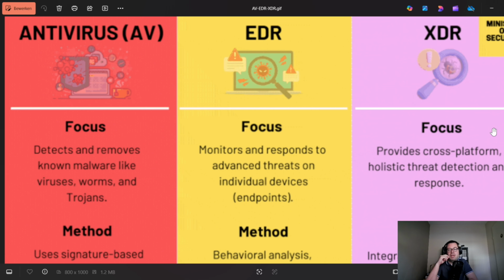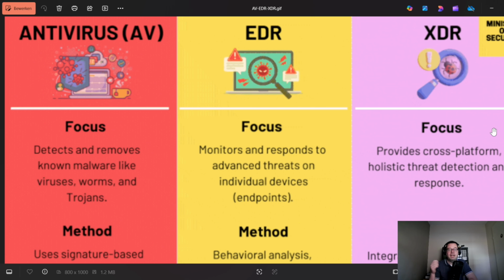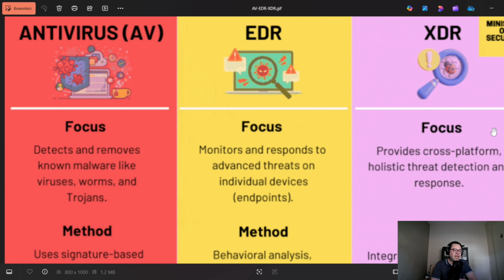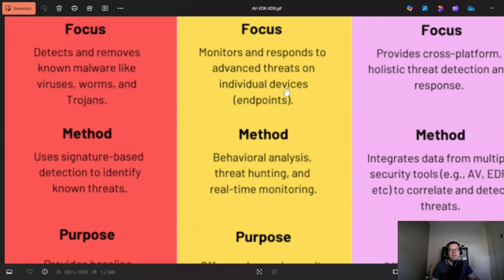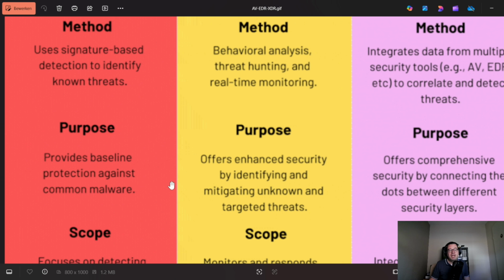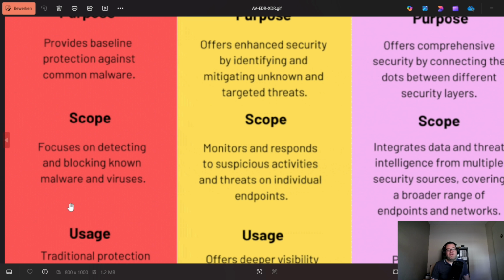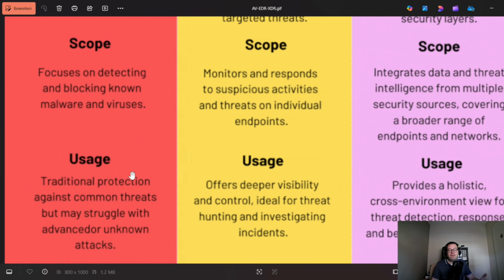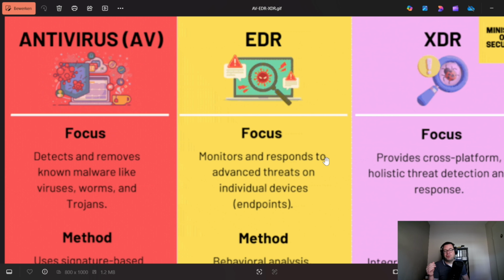Endpoint protection (Av vs EDR vs XDR)